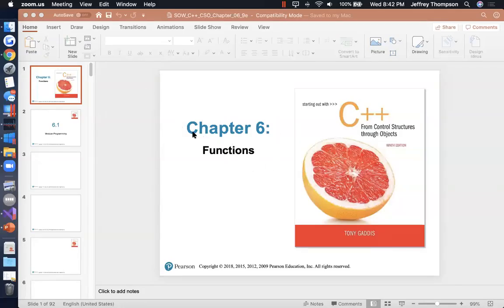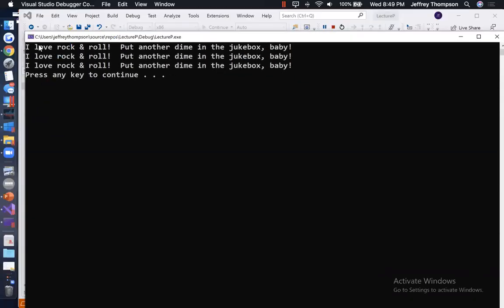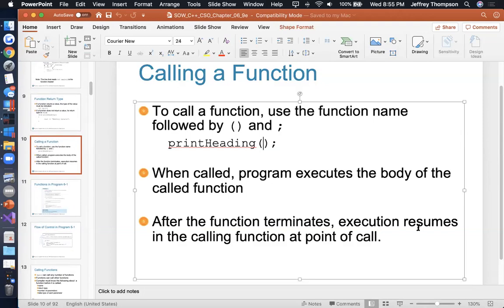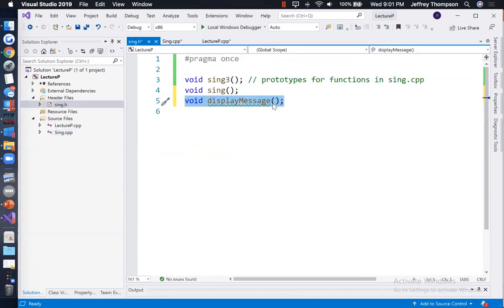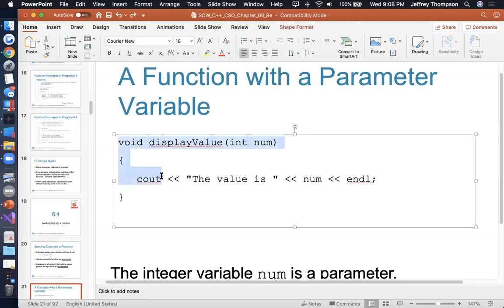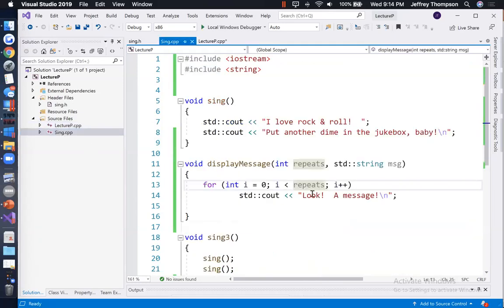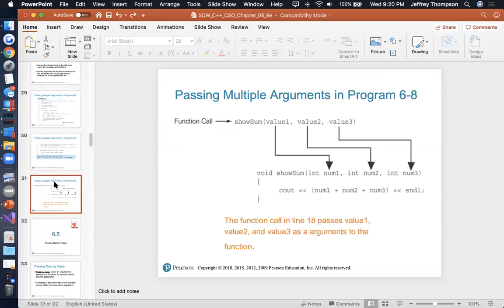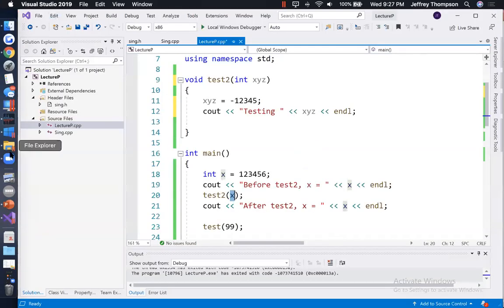CIT1173#2063 Lecture P - Chapter 6 - Functions and prototypes